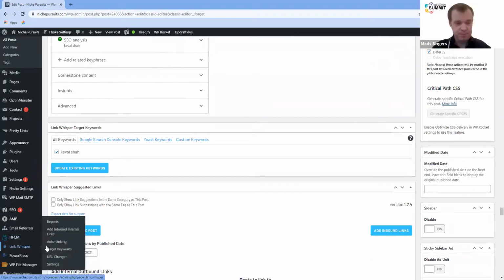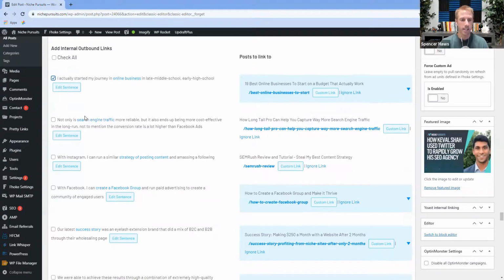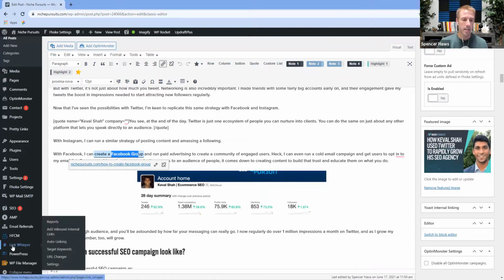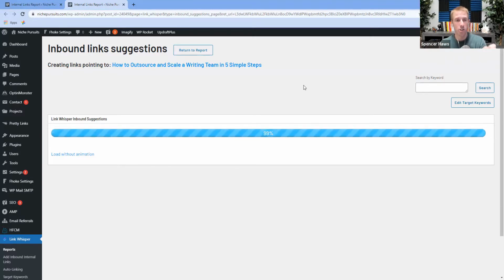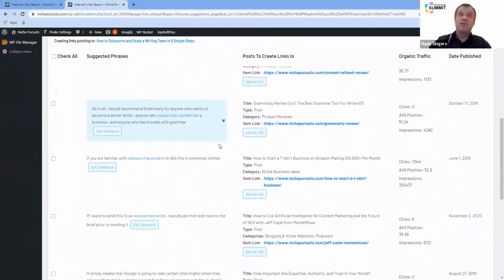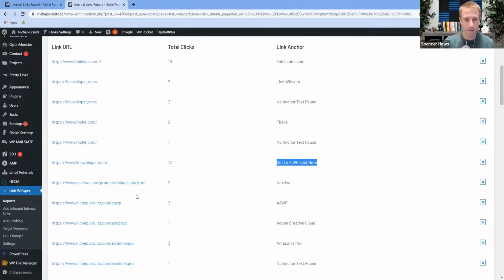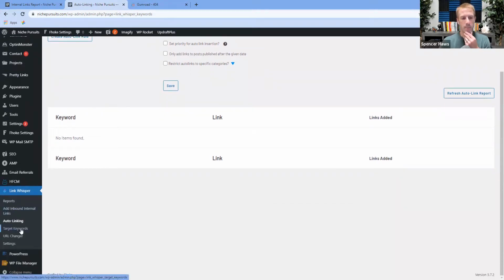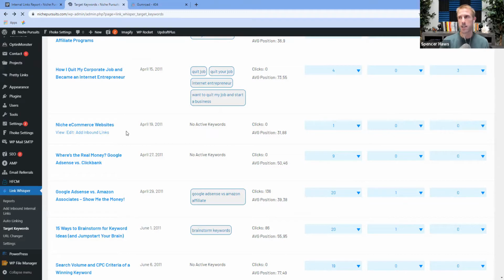Easy Internal Links for SEO - Link Whisper Tool Review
We review the Link Whisper tool with the man behind it, Spencer Haws.